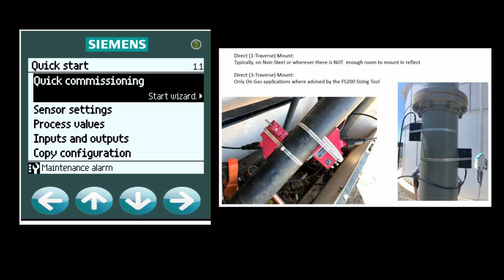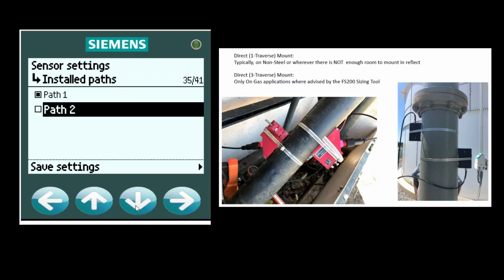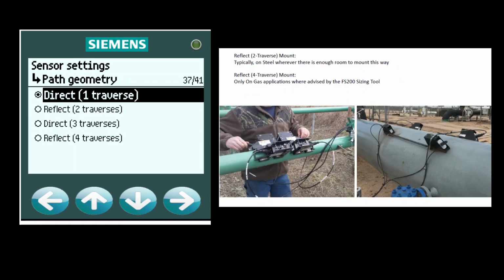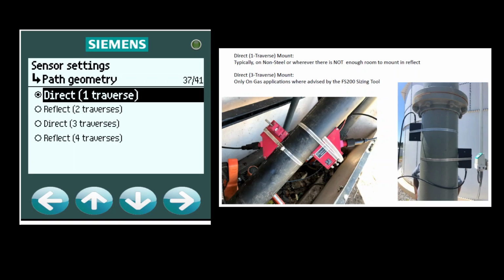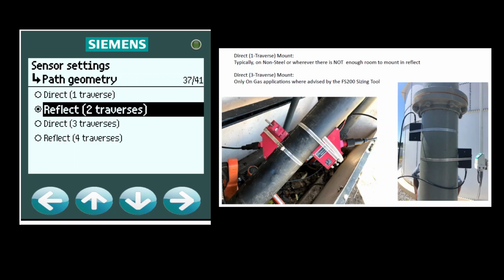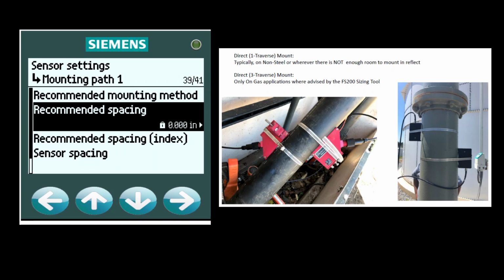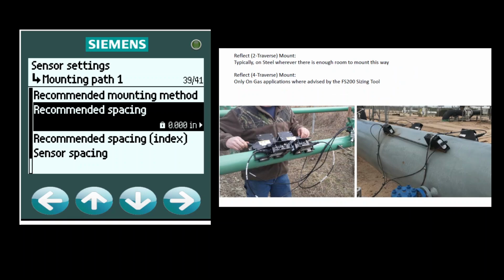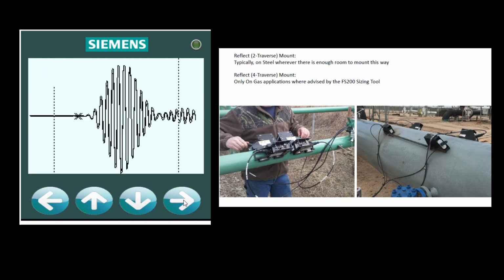How should I mount Direct or Reflect, 1 2 3 or 4 Traverses?